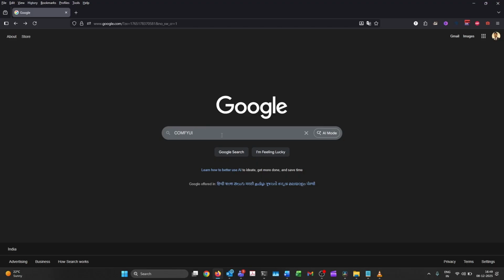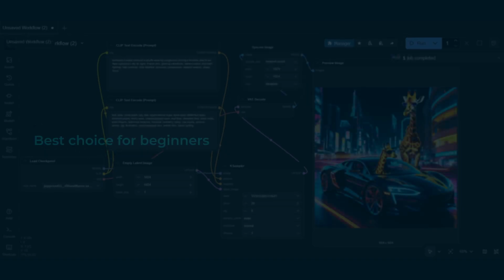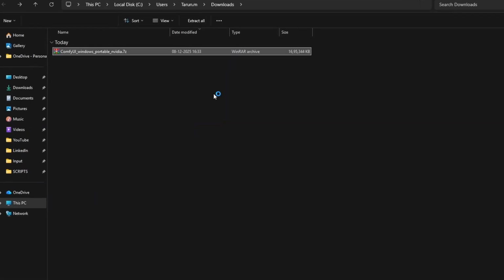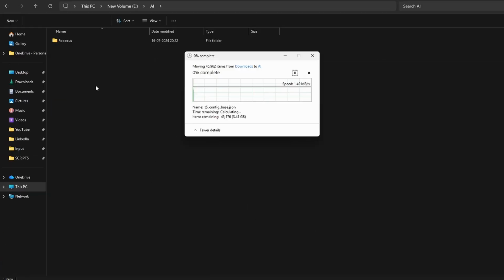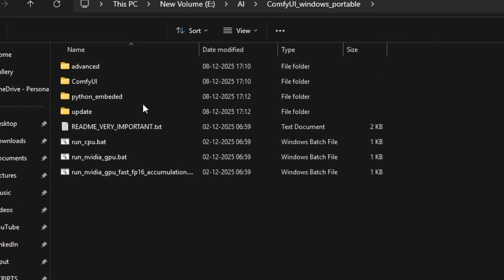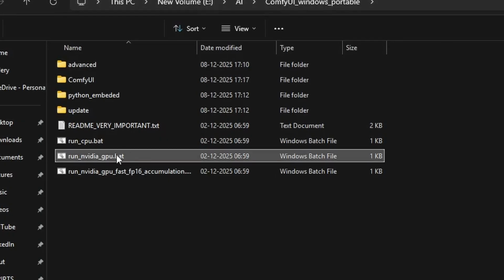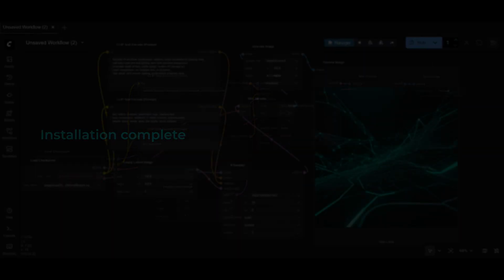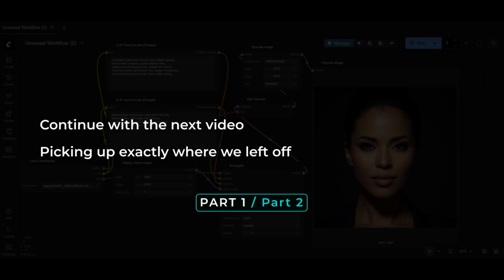Free Text-to-Image AI on Your PC | Install ComfyUI Locally (Beginner Guide)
🔰 How to Install and Use ComfyUI on Your PC (Beginner Tutorial)
This video is for anyone searching:

• how to install and use ComfyUI

• ComfyUI tutorial for beginners

• run AI image generation locally

• free text-to-image AI on your PC

If you’re new to ComfyUI, this series is designed to take you from zero to confidence, step by step.

After installing ComfyUI and generating your first image, this is where you learn how to build a real workflow from scratch.

🎯 This is a beginner-friendly 3-part ComfyUI series:

1️⃣ Install ComfyUI on your PC → This video

Follow them in order for the smoothest learning experience.

📘 Prefer a written guide?
I’ve published a calm, beginner-friendly companion post that explains local AI and this setup in simple language:

Run free text-to-image AI on your PC using ComfyUI — no subscriptions, no tokens, no cloud.

This beginner guide shows how to safely install and run ComfyUI locally on Windows, step by step.

• How to download and install ComfyUI on Windows (beginner-safe method)
• Why the Windows Portable setup is the easiest and safest option
• How to unzip, place, and run ComfyUI correctly
• What to expect during the first run (and what’s normal)

This video focuses on clarity over complexity — no cloud tools, no paid subscriptions, and no unnecessary jargon.

• Beginners new to ComfyUI
• Anyone setting up ComfyUI locally for the first time
• Users who want a simple, maintainable setup before adding workflows

In the next videos, I’ll show:
• How to download reliable, beginner-friendly checkpoints
• Where to place models correctly
• How to build and understand your first ComfyUI workflow

Future videos will cover:
Image-to-Image, Face Swap, Upscaling, and advanced workflows.

That’s where ComfyUI really comes alive.

🔹 System requirements (important)
• Windows operating system
• NVIDIA GPU strongly recommended (CUDA supported)
• (CPU works, but will be very slow)
• Sufficient disk space for models
(Checkpoint files are usually 6–7 GB each)

🔹 Notes
This video shows a beginner-friendly starting point.
There are many advanced workflows in ComfyUI — we’ll build toward them step by step.

This video is part of a short ComfyUI learning series.
Each video builds on the previous one, so you can grow confidently from zero to real workflows.